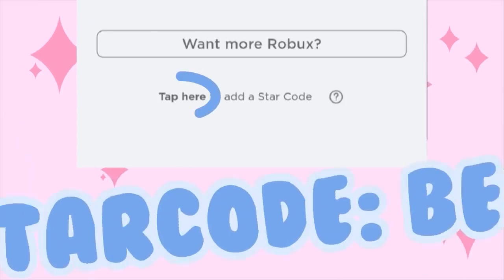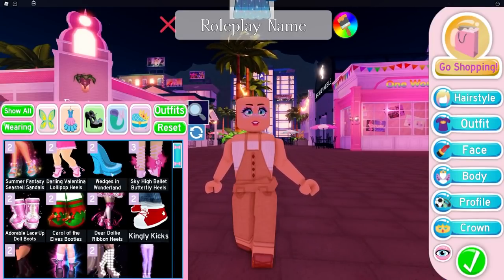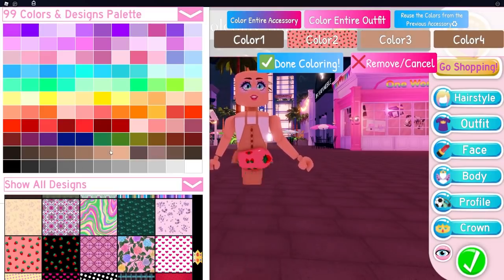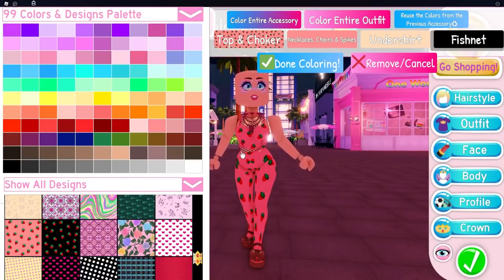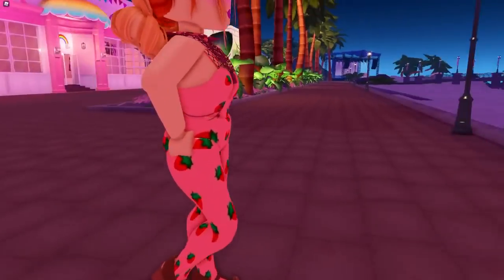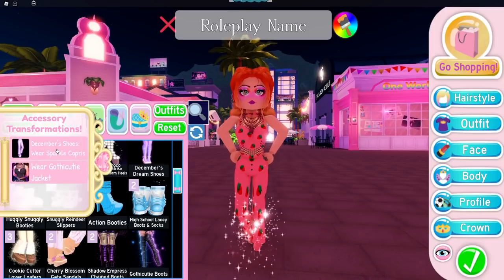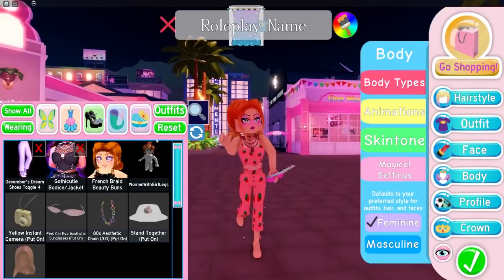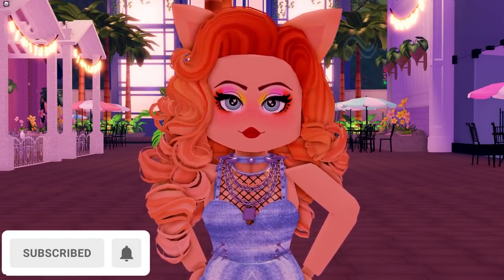SUPER CUTE Overalls Outfit Hacks You Need To TRY! 🏰 Royale High Outfit Hacks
NEW OVERALLS IN ROYALE HIGH? Super CUTE OUTFIT HACK!

🤍 OTHER CHANNELS! 🤍

What is ROBLOX? ROBLOX is an online virtual playground and workshop, where kids of all ages can safely interact, create, have fun, and learn. It’s unique in that practically everything on ROBLOX is designed and constructed by members of the community. ROBLOX is designed for 8 to 18 year olds, but it is open to people of all ages. Royale High is your ever-growing dream world! A princess dress up, school roleplay/hangout Roblox game developed by callmehbob/nightbarbie!